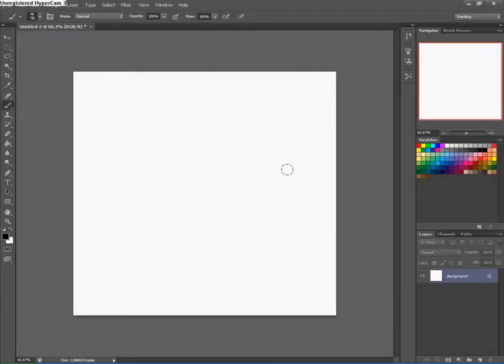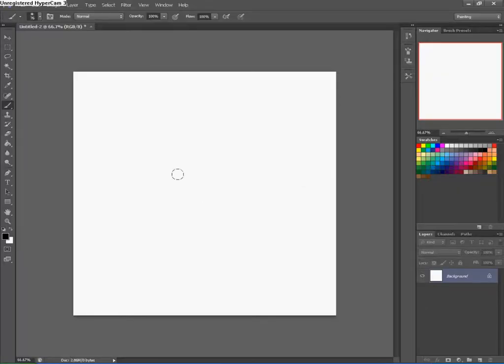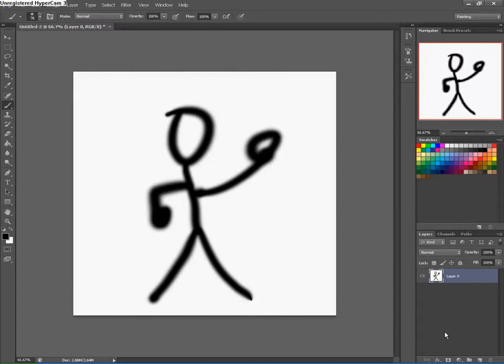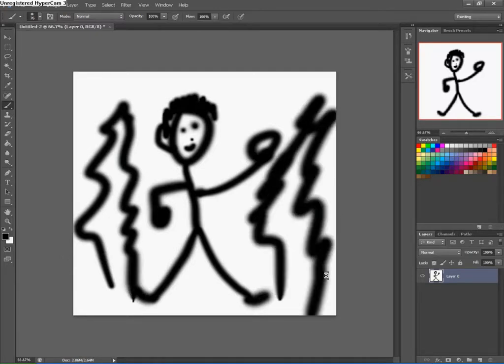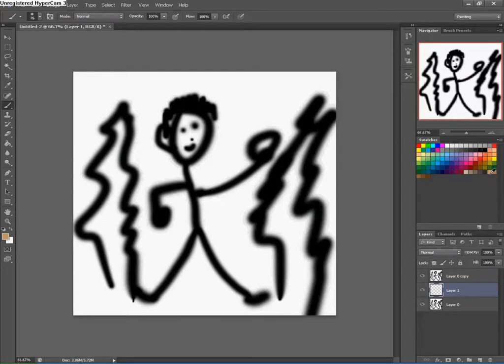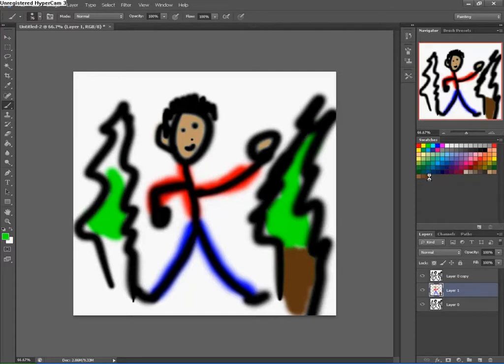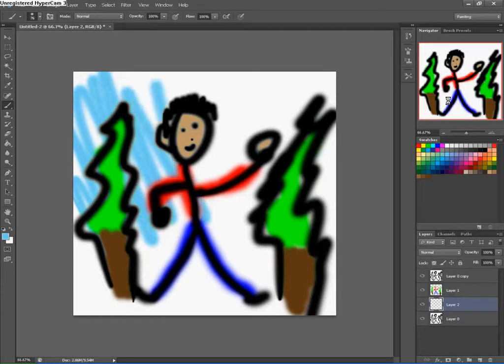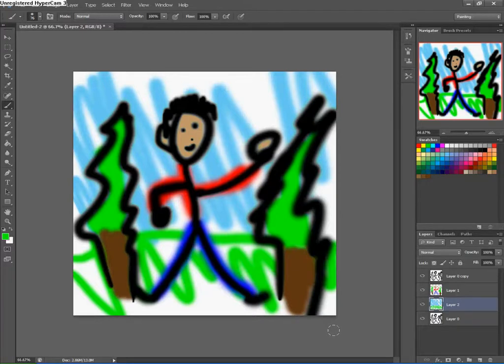How to Separate the Black and the White in Photoshop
separating the black and the white